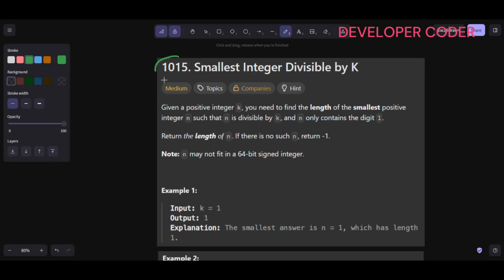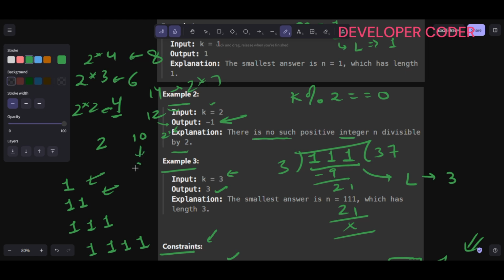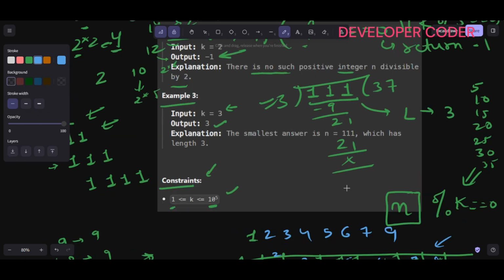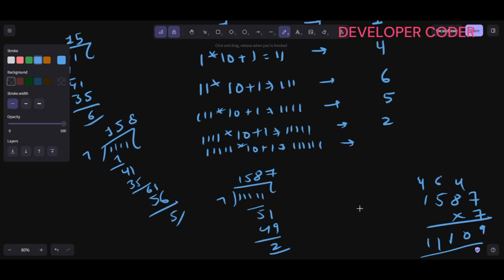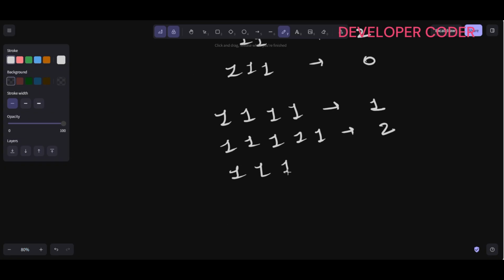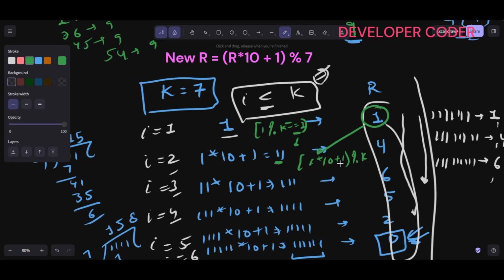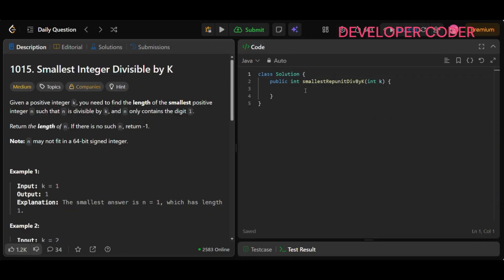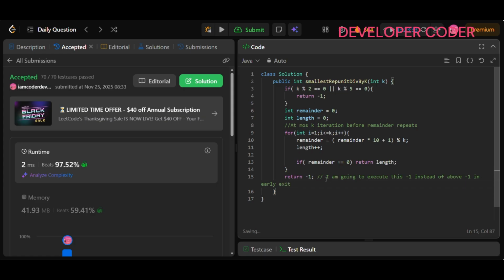Smallest Integer Divisible by K | LeetCode 1015 | Java Code | Developer Coder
In this video, we dive into the LeetCode Problem 1015 — Smallest Integer Divisible by K using Java.
This video is focused on helping you understand the key mathematical intuition, remainder technique, and how to efficiently think during coding interviews.

Whether you're preparing for FAANG interviews, boosting your DSA skills, or practicing competitive programming, this video will help you build deep conceptual clarity required for top-tier problem solving.

📌 Topics Covered

Understanding the key idea behind forming numbers using only digit '1'
Modulo technique without constructing the number
Java implementation for clean and optimal performance
Handling tricky edge cases for K divisible by 2 or 5
Time complexity intuition for interview-ready explanation
Breakdown of iterative remainder iteration logic

🧠 This video builds your:
Mathematical intuition
Optimization mindset
Interview problem-solving approach

Smallest Integer Divisible By K
Java Remainder Technique
Divisible By K LeetCode Video
LeetCode Number Theory Java
LeetCode Java Walkthrough
LeetCode Interview Tricky Problem
Smallest Number With Ones
Modulo In Java Coding
LeetCode Detailed Tutorial
Java Coding For Placements
FAANG Interview Java Problem
Top LeetCode Problems Java
Java Coding Challenge Solution
Crack DSA With Java
Optimized Java Solution LeetCode
Learn Remainder Logic Java
Master Number Theory DSA
Coding Interview Preparation Java
Placement Coding Problem Java
Competitive Programming Java Tutorial
Java Algorithm For Interviews
Efficient Java Approach LeetCode
Mathematics Based DSA Problem
Logical Thinking LeetCode
Java Solution Concept Explanation
Java Smart Coding Tricks
Java Remainder Calculation Example
Modulo Arithmetic Interview
K Based Division Java
Build Number With Ones Logic
LeetCode Modular Patterns
DSA Patterns Java Tutorial
Core DSA Concept Java
Coding Mindset Development
Logic Building For Beginners
Logical Approach LeetCode
Placement Strategy Java
Important Interview Question Java
Java DSA For Beginners
Java Problem Solving Video
Programming Tutorial Java Interview
Top 100 LeetCode Problems Java
Most Asked Java Interview Question
LeetCode Big Brain Problem
FAANG DSA Java Learning
DSA Strong Concepts Java
Algorithms With Java
Best DSA Coding Channel
Java Data Structure Problem
Number Theory Optimization
Modulo Interesting Trick
Java Remainder Concept
LeetCode Smart Logic Design
Breakdown Of DSA Problem
Coding Placement Preparation
Java Full Walkthrough LeetCode
Bruteforce Vs Optimized Java
Build Logical Thinking For Coding
Java Code Line By Line
Java Competitive Code
How To Improve DSA Java
Java For Tech Jobs
Master Coding Interview
Java New Grad Interview Prep
Java For Software Jobs
Mathematical Trick In DSA
Java Problem Solving Strategies
Ace LeetCode With Java
DSA Problem Java Breakdown
LeetCode Learning Roadmap
Java For Software Engineer Interview
Logical Math Basics For Coding
Java Fastest Solution Breakdown
Best Java Interview Resource
Java For IT Placements
Smart Coding Mindset Java
Clean Java Implementation
Java Problems Explained
Java Skills For Interview
Top DSA Concepts For Java
Java Mistakes To Avoid
Ace Technical Round Java
Java Full Coding Breakdown
Java Step By Step Problem Solving
Study Approach For LeetCode
Improve Java Coding Logic
Think Like A Programmer Java
DSA With Code Explanation
Java Number Problems
Mathematical Reasoning In Java
Coding Efficiency Mindset
Technical Coding Strategy
Java Final Year Placement Prep
Coding Bootcamp Java Training